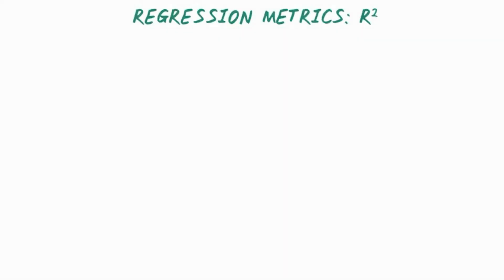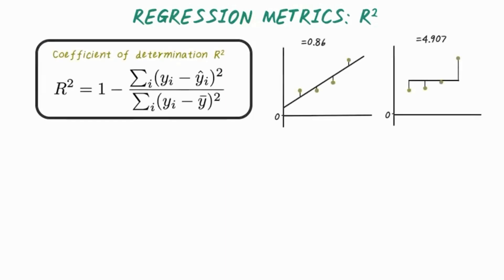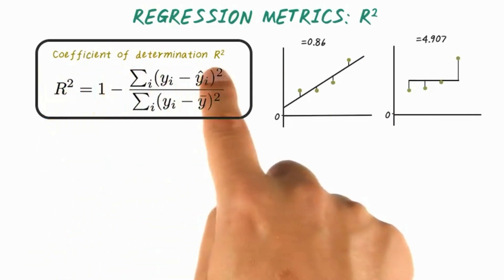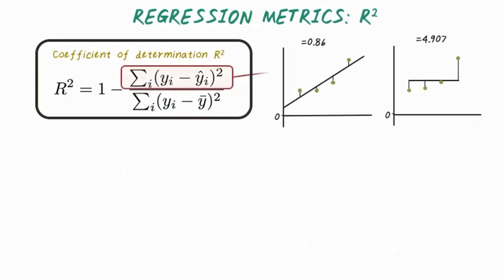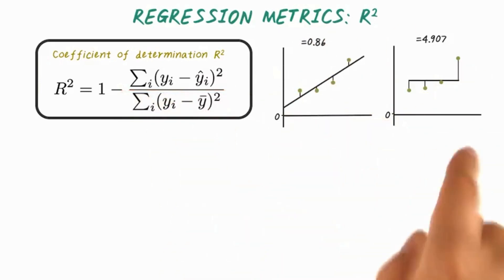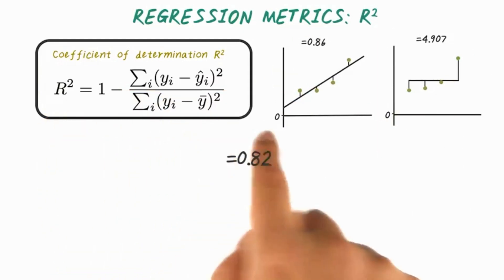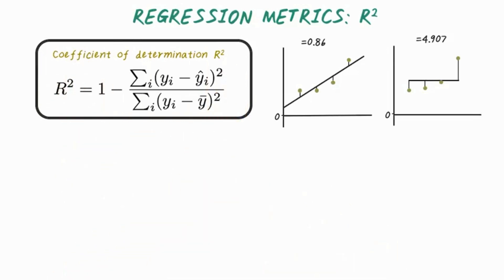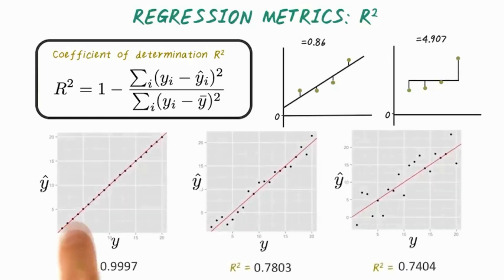Regression Metrics R2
Both mean absolute error and mean squared error, a popular metrics. But they're not bonded in a fixed range, so it's not possible to compare across data sets. Next, we'll introduce another regression metrics called r squared which has a fixed maximum score of 1. Formally, r squared or coefficient of determination is one minus the ratio between MSE and variance. For example, if we have a linear regression model looking like this, the mean square error can be equal to .86, while the variance equals 4.9 and r squared for this particular example is around 0.82, which is considered to be very good. In fact, r squared of 1 indicate the regression is perfectly fits data, while r squared of 0 indicate the line does not fit the data at all.

It is important to notice that by this definition, it's possible to have negative values of r squared. Which means the predictive model performed worse than a simple average over the original data. Again, the same visual illustration as we increase the noise level, we can see the r squared value also decreases.